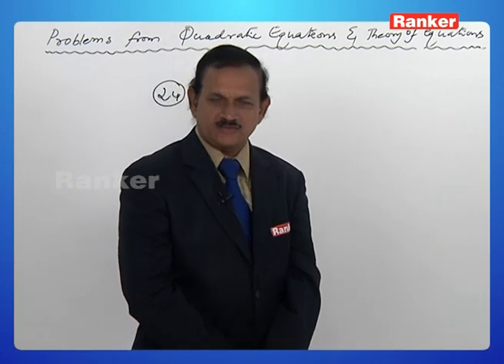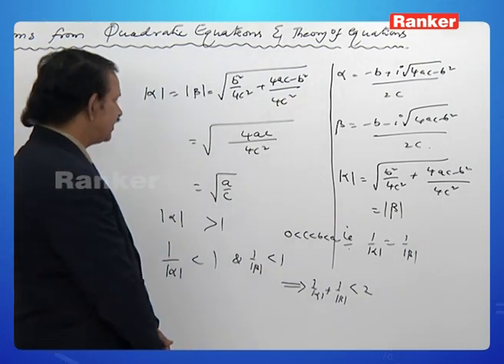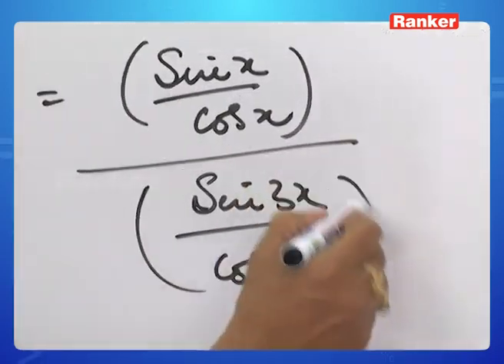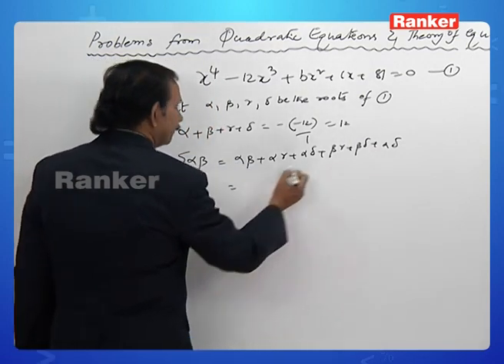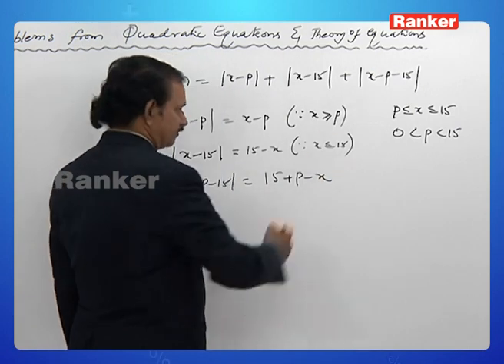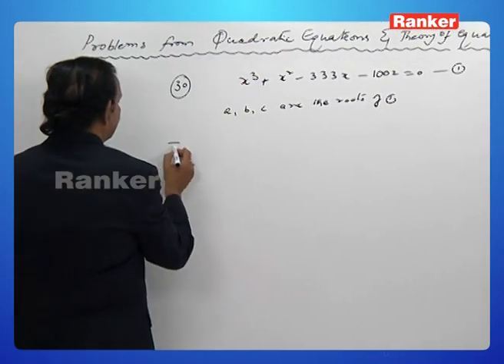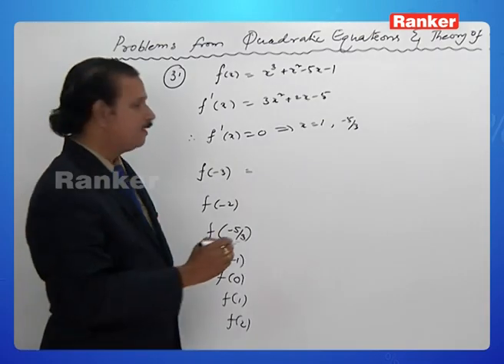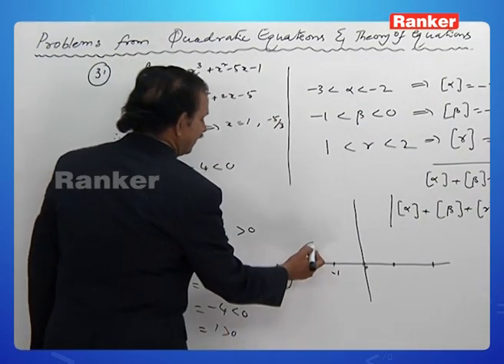Quadratic Equations and Theory of Equations, Mathematics by K.V.Mallikarjuna Rao sir | Part 4